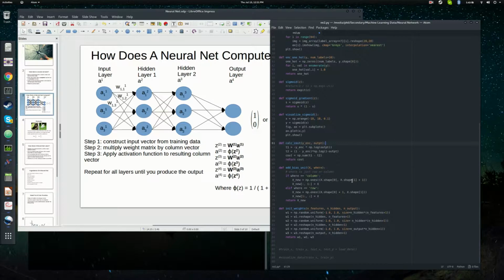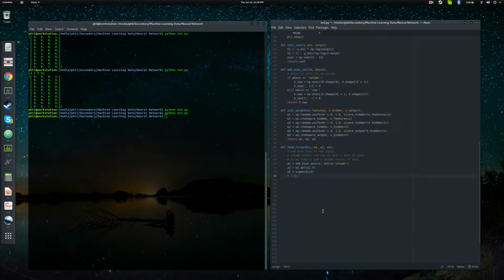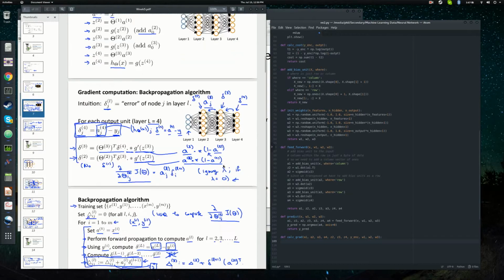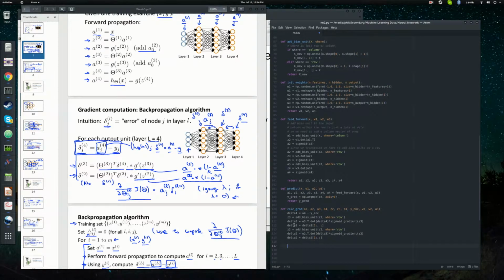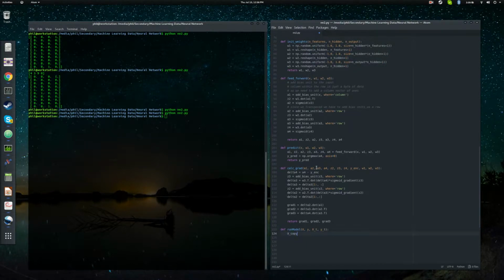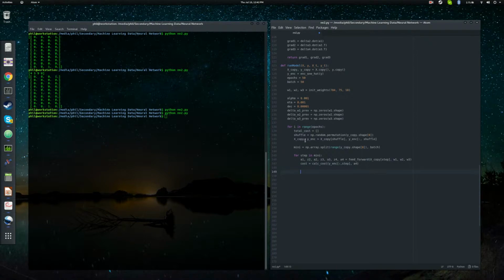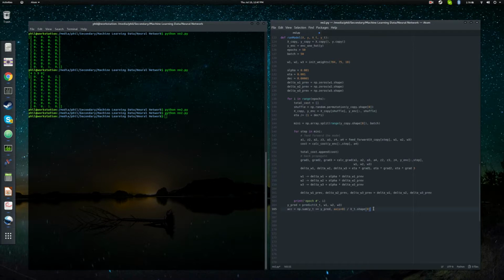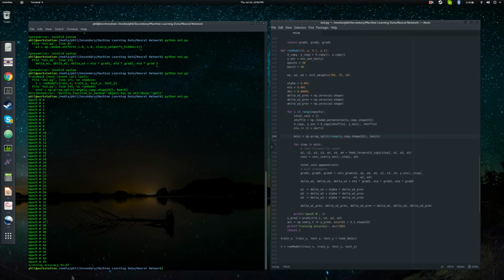Coding A Neural Network From scratch Part 5 - Training The Network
In part 5, we finally get to coding the actual network and feeding it the training data.

You can see that even our naive deep learning model, with only 2 hidden layers, is capable of getting decent accuracy on the training data.